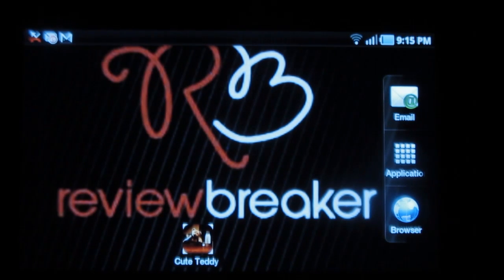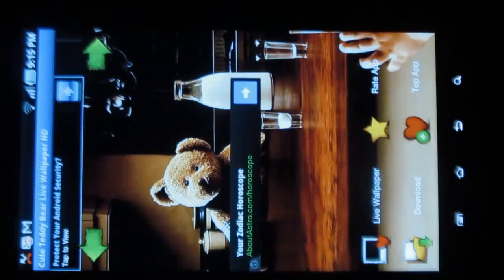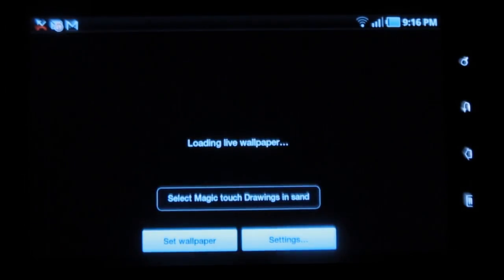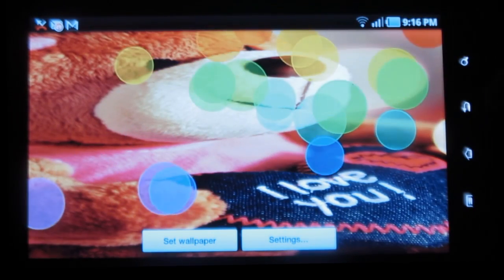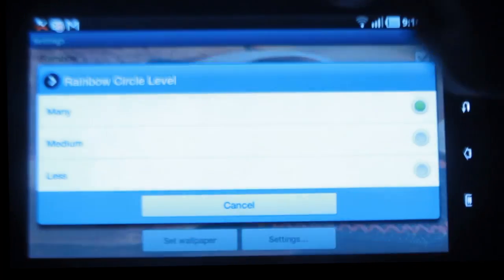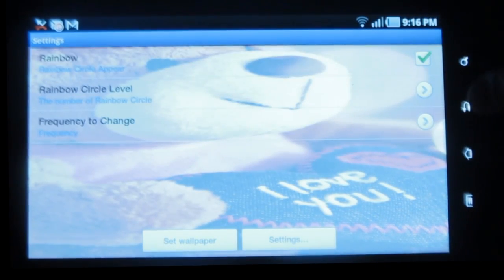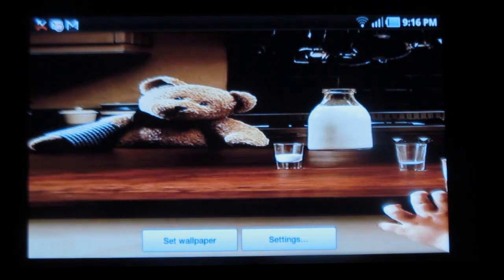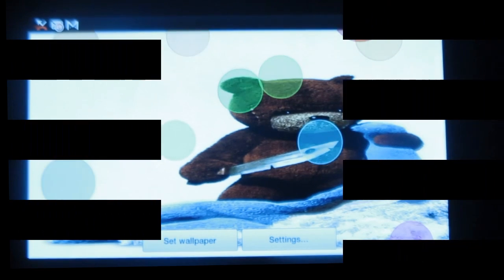Cute teddy Live wallpaper - App review by ReviewBreaker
Cute teddy live wallpaper is a wonderful app using which you can  see cute little teddy bears on your home screen.  There are various exciting features using which you can rate the app, view more apps from the developer or even view the static images of the teddies. The images in the wallpaper looks pretty with those colourful  moving objects. This amazing app is available for free in the android market.